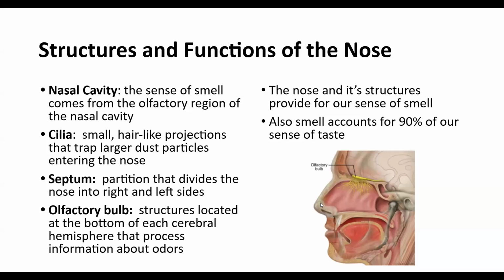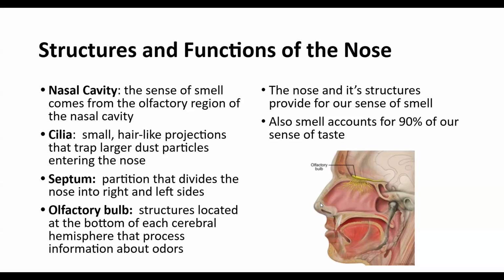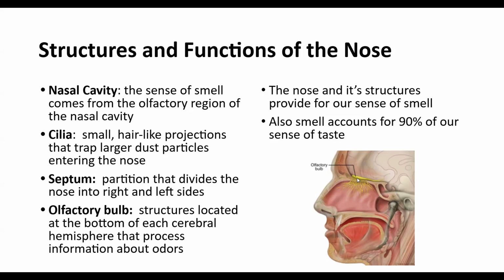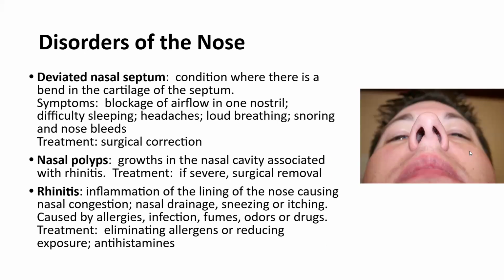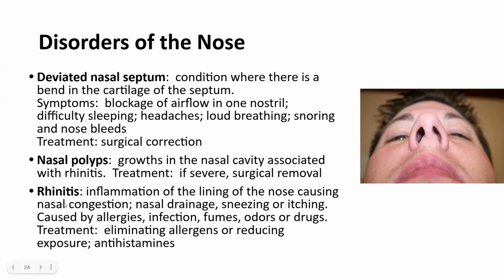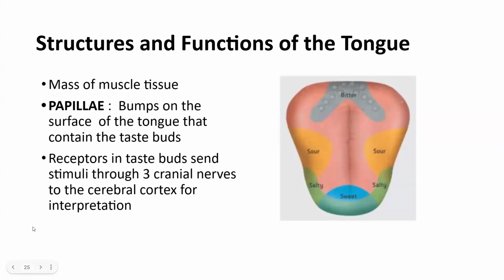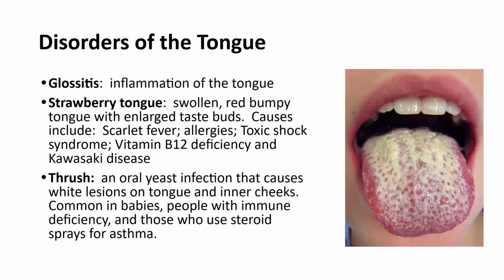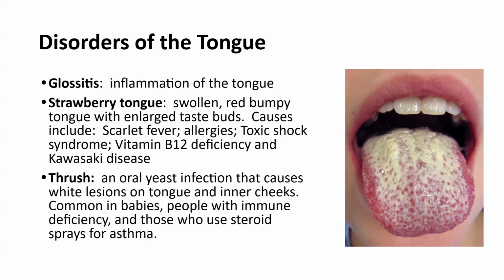3.04 Sensory System (Nose & Tongue)